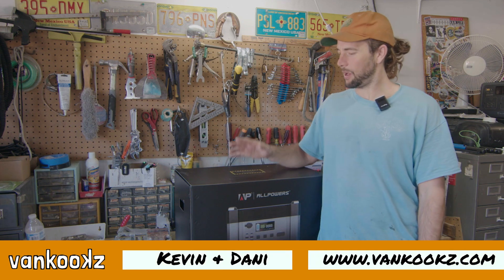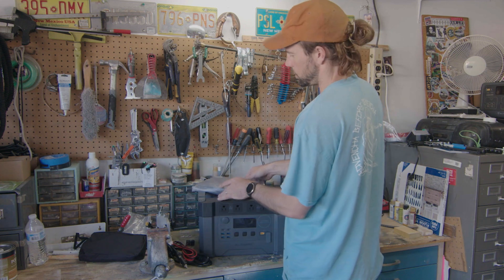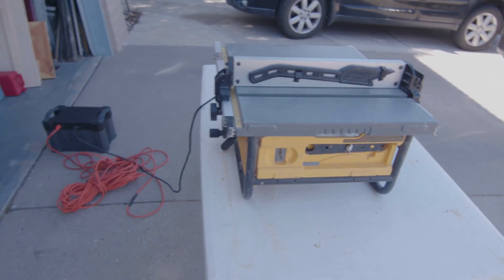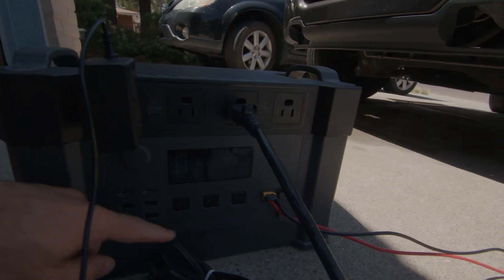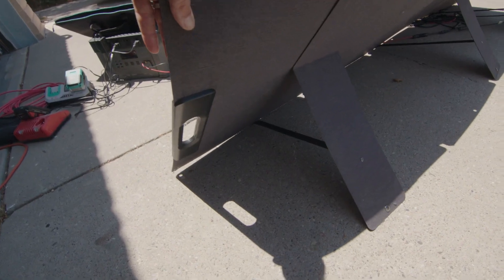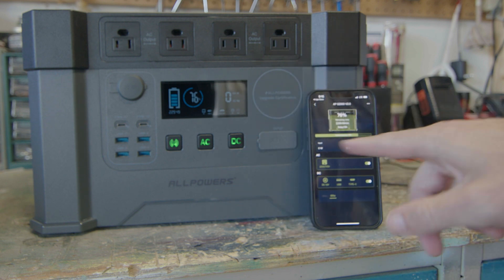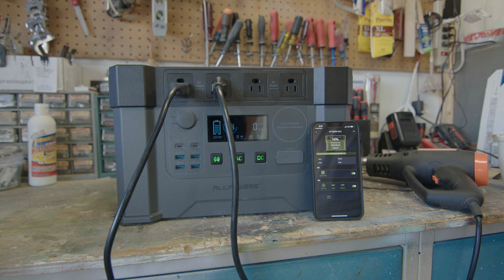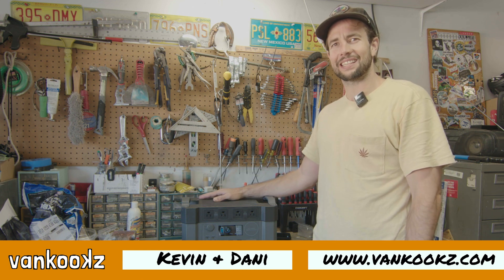ALLPOWERS 2000W 1500Wh Portable Power Station Complete Review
Get Your Power Station Here!

Welcome back to the channel ya kookz! Today we are reviewing the AllPowers S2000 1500Wh Portable power station. We really put this unit to the test while we were building out some cabinets for a van. Find out if the AllPowers gets the coveted Kook Certification.

Here are some specs on the unit
1,500Wh,405405mAh Capacity;
2400W AC Pure Sine Wave Inverter (4,000W Surge);
Recharge from 0-100% in 1.5 Hours(AC+solar input);
Battery with 2,500+ Life Cycles to 80%;
30A Output for RV
650W Max MPPT. Solar Input
UPS Battery Backup with 6 Protection
Eco-friendly/Gas free/Cost-effective
US/AU Plugs Sockets（Allocate according to the region where the local buyer is located, no need to select）

Check back for more reviews.